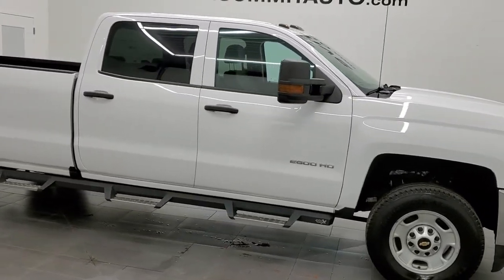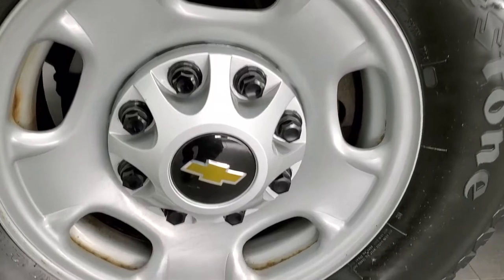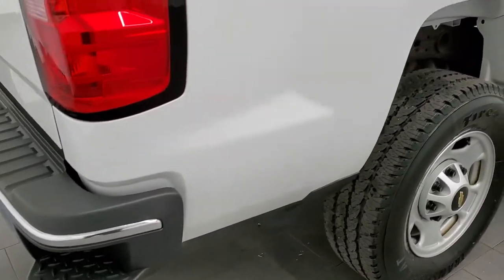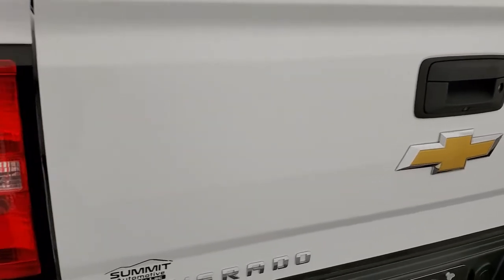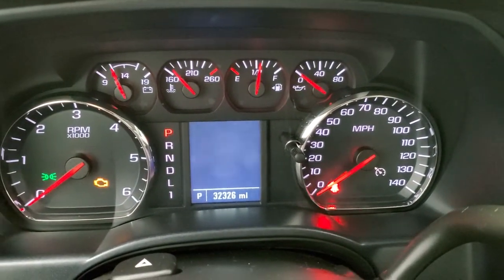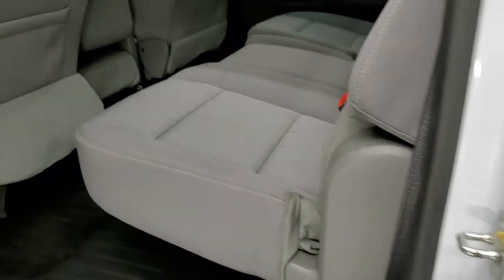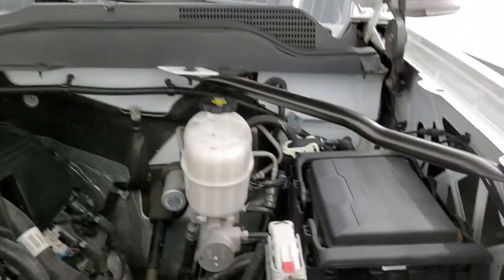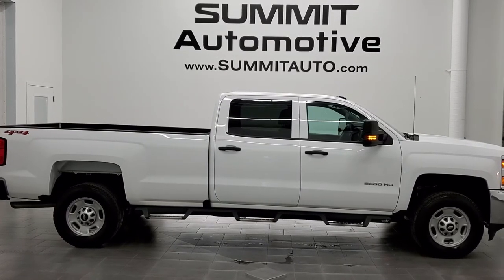2019 CHEVROLET SILVERADO 2500 CREW LONGBOX WORK TRUCK WALK AROUND REVIEW 12351Z SOLD!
This 2019 CHEVROLET SILVERADO 2500 CREWCAB LONGBOX 3/4 TON GAS WORK TRUCK IN SUMMIT WHITE FOR SALE IN FOND DU LAC OSHKOSH WISCONSIN 54935 is the vehicle we did walk around review of today.

Thank you for checking out this video of this 2019 CHEVROLET SILVERADO 2500 CREWCAB LONGBOX 3/4 TON GAS WORK TRUCK IN SUMMIT WHITE FOR SALE IN FOND DU LAC OSHKOSH WISCONSIN 54935

STOCK: 12351Z
PRICE: $43,999
MILES: 32,319
MAKE: CHEVROLET
MODEL: SILVERADO 2500
VIN: 1GC1KREG4KF131697
LOCATION: FOND DU LAC OSHKOSH WISCONSIN, 54937 TRUCKS ON 41

1 OWNER! CLEAN TITLE HISTORY! 6.0 Liter V8 Engine FFV E85 Capabilities, 360 Horsepower, Full Four Door Crew Cab, Long Box 8 Foot Longbox, Work Truck Package WT, 6 Speed Automatic Transmission with Optional Manual Tap Shift, 4x4 Floor Shifter Four Wheel Drive 4WD, Reverse Backup Camera Rearview Camera, Non Smoker, Gray Cloth Seats, 40/20/40 Split Front Bench Seating, Full Towing Package with Receiver Trailer Hitch, Wiring and Transmission Cooler Tow Package, Factory Brake Controller, Snow Plow Prep Package (VYU), LED Side Lights, Heated Telescopic Tow Power Mirrors with Built-in Directional Signals, Stabilitrak Traction Control, 4.10 Gears with Automatic Locking Differential Limited Slip Differential, Firestone Transforce AT LT265/70 R17 Tires, Steel Rims, Four Wheel Disc Brakes, Aftermarket Painted Stepbars, Spray-in Bedliner, Bedrail Covers, Clearance Lights, LED Bed Lighting, Projector Lamp Headlights, Locking Tailgate, Rear Bumper Steps, Chrome Trimmed Grill, Chevy MyLink Touchscreen Radio, AM / FM Radio Tuner, Bluetooth, Hands-Free Phone Controls Blue Tooth, Android Auto Compatible, Apple Car Play Compatible, Auxiliary MP3 Jack Portable Audio Connection, USB Jack Portable Audio Connection, Keyless Entry System, Adjustable Height Seatbelts, Driver and Passenger Front Air Bags, L.A.T.C.H. Child Safety System, Side Curtain Air Bags SRS Safety Restraint System, Mileage Display, Outside Temperature Display, Rubber Floors, Weathertech Floormats, Air Conditioning AC, Cruise Control, Power Locks, Power Windows, Tilt Steering Wheel, Automatic Headlights Autolamp, 110V / 150W Auxiliary Power Outlet, 3 Year / 36,000 Mile Remaining Factory Bumper to Bumper Warranty, Whichever comes first, 5 Year / 60,000 Mile Remaining Powertrain Factory Warranty, Whichever comes first, Summit White, 1 OWNER! CLEAN AUTOCHECK! Very very clean inside and out! This is one of the sharpest 2019 Chevrolet Silverado 2500 crewcab longbox 3/4 ton gas trucks on our lot! Make your move before this super clean 4wd is gone!

STOCK: 12351Z
PRICE: $43,999
MILES: 32,319
MAKE: CHEVROLET
MODEL: SILVERADO 2500
VIN: 1GC1KREG4KF131697